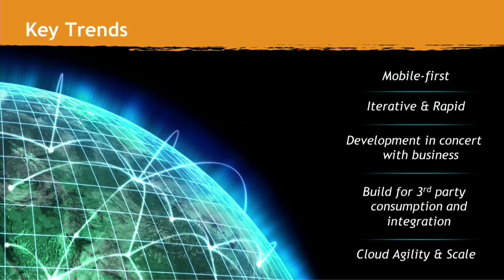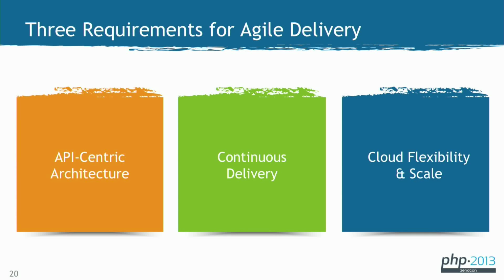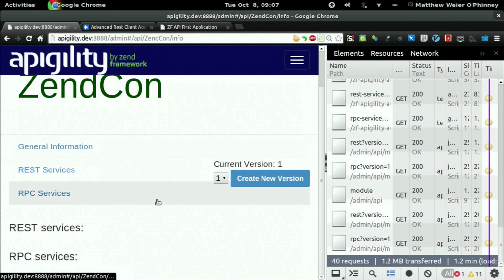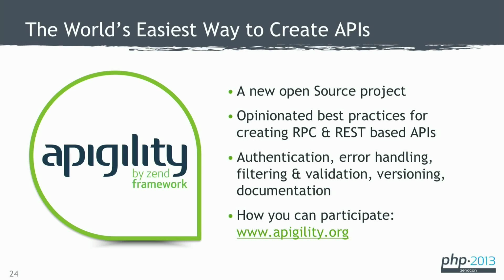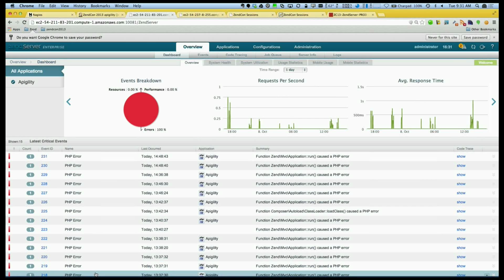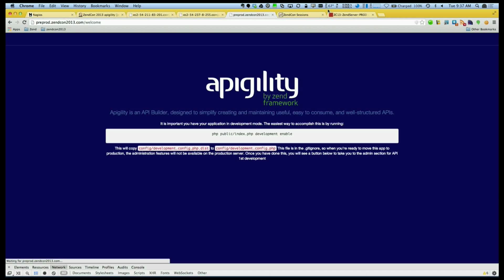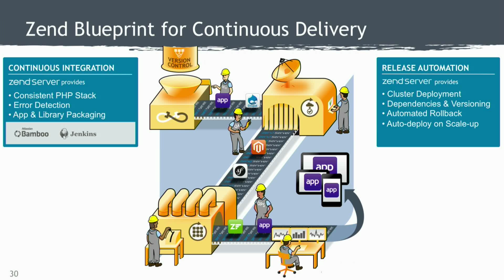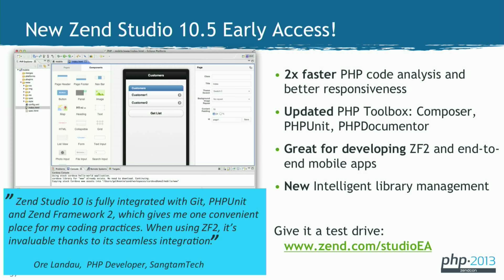ZEND2013 OpeningKeynote 1080